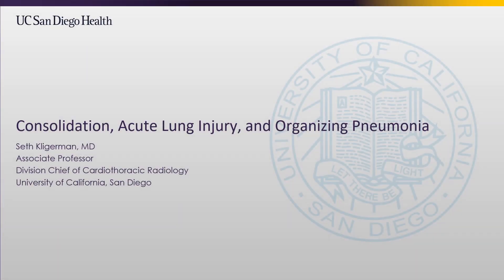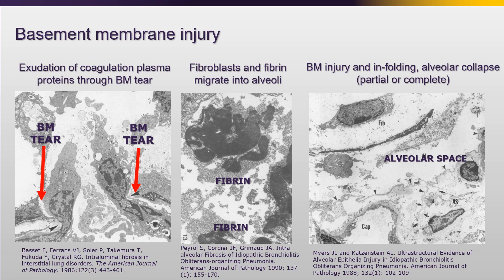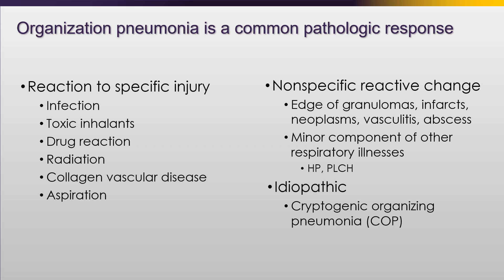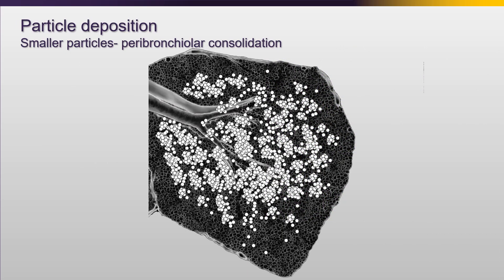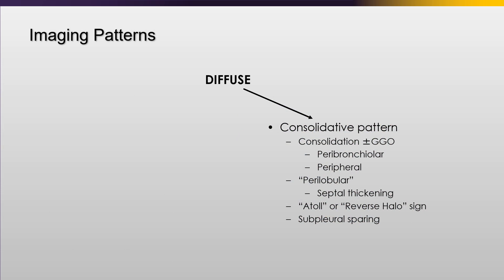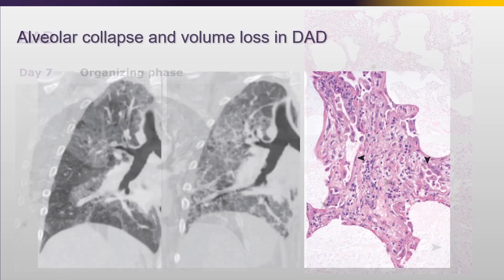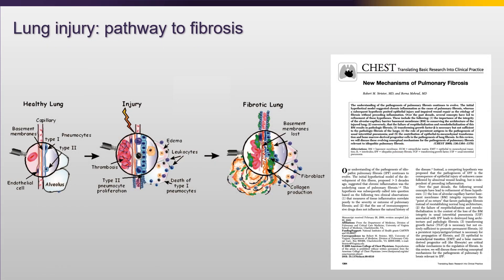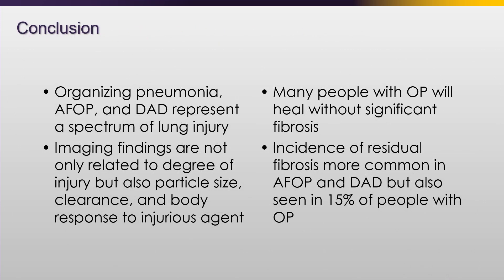HRCT: Consolidation, Acute Lung Injury, and Organizing Pneumonia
In this talk, Dr. Seth Kligerman discusses CT findings related to consolidation, acute lung injury, and organizing pneumonia. The focus is on the fragility of normal alveolar wall histology, emphasizing the roles of type 1 and type 2 pneumocytes. Dr. Kligerman explores the response to lung injury, detailing the cascade from basement membrane damage to fibrosis, with organizing pneumonia being a common outcome. The talk covers various patterns observed in lung injuries, such as peribronchiolar consolidation, subpleural sparing, and reverse halo signs. Dr. Kligerman emphasizes the importance of understanding these patterns in diagnosing conditions like organizing pneumonia, which can arise from infections, inhalational injuries, drug reactions, and collagen vascular diseases. The presentation concludes with insights into the repair process and the potential progression to fibrosis in some cases.